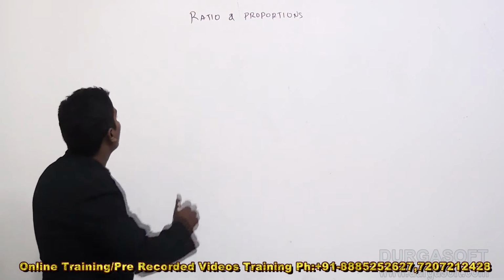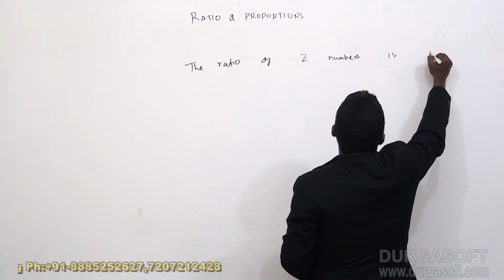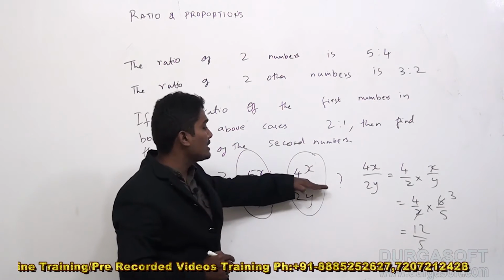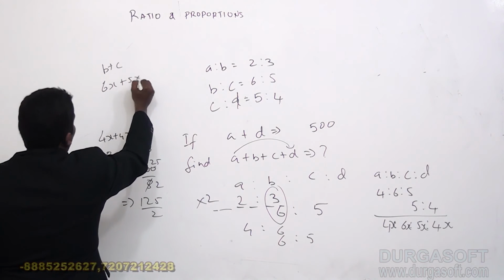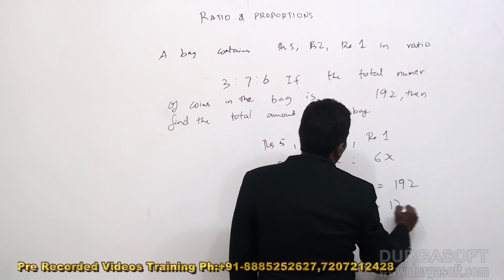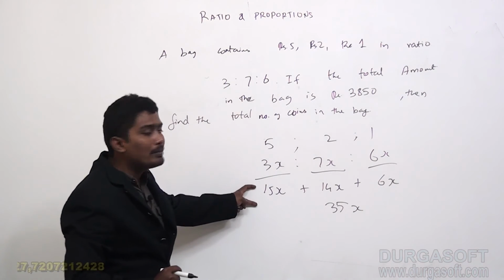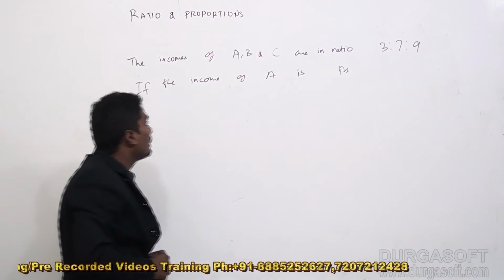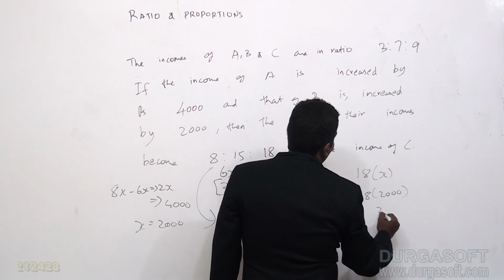Campus Recruitment Training (CRT) |Aptitude| Ratio & Proportions Part-2 by Yasar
This Video explains Campus Recruitment Training (CRT) - Aptitude | Ratio & Proportions. This CRT Training Tutorial delivered by our Trainer Yasar.

Trainer Name : Mr.Yasar
Course : Campus Recruitment Training (CRT)
Topic : Ratio & Proportions
Methods of Training : Inclass, Online, Video based training

Location : 2nd Floor, Canara Bank Building, S.R Nagar, Hyderabad-500032